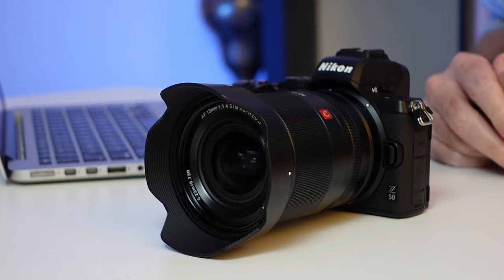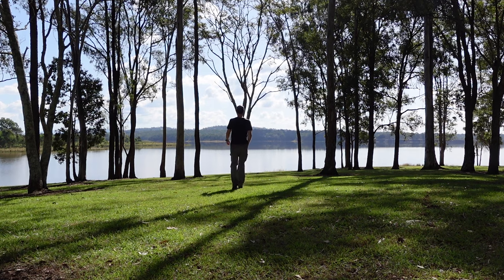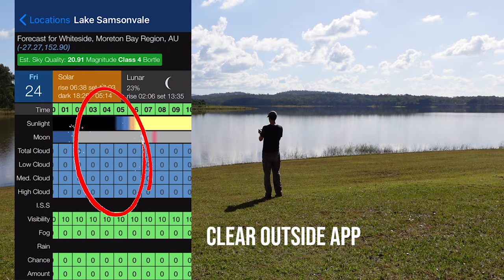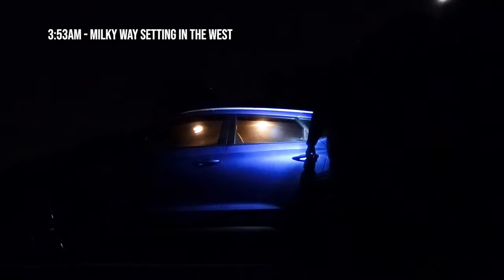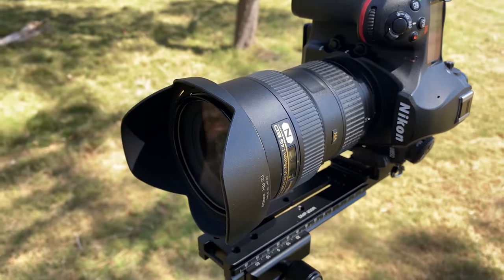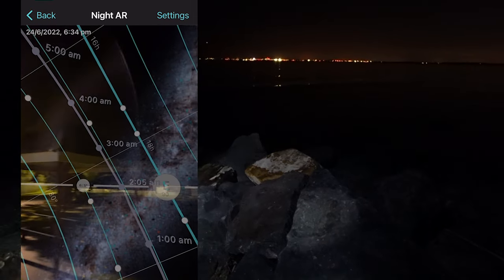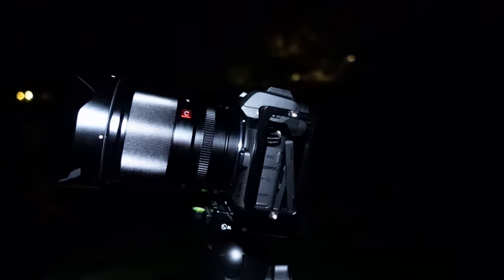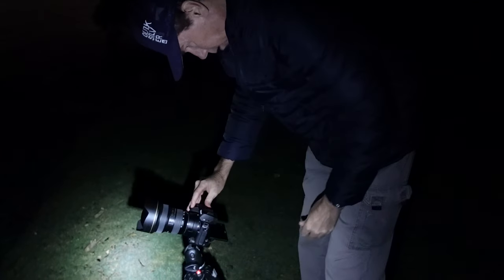Nikon Z50 + Viltrox 13mm F1.4 Z Lens | Astrophotography | INSANE!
Decided to test the Nikon Z50 + Viltrox AF 13mm F1.4 Z mount lens for some astrophotography.  In my recent review of this wide angle Viltrox 13mm lens for the Nikon Z50, Zfc and Z30 cameras, I mentioned I was looking forward to testing it out for astro.  Found a couple of dark locations near where I live and had relatively good conditions with cold weather and clear skies.  I was actually surprised just how good this Viltrox lens performed.

With the release of the new Nikon Z30, again this budget Viltrox lens will prove very popular for those wanting to vlog, do landscape, architecture, astro or street photography.

00:00 Introduction
00:45 Pre-Planning for the Astro Shots
02:24 Taking The Astro Shots
04:35 Summation Z50 + Viltrox 13mm for Astro
05:19 D750 vs Z50 Future Video